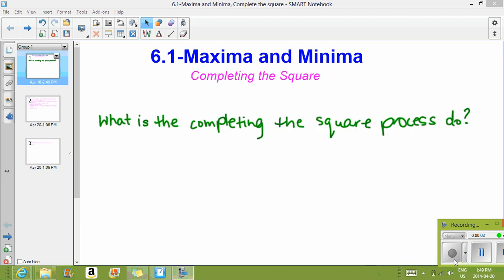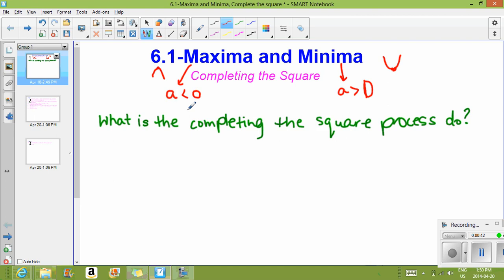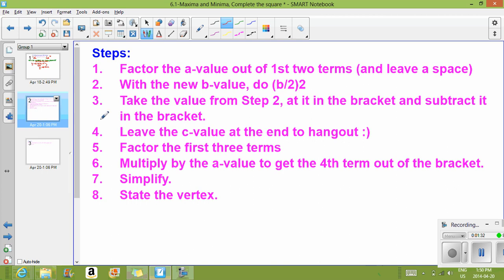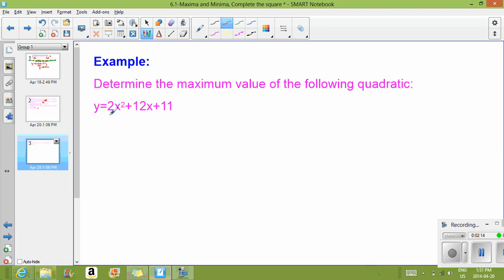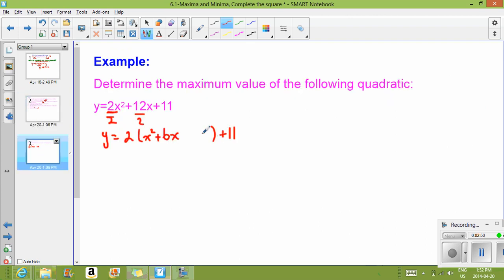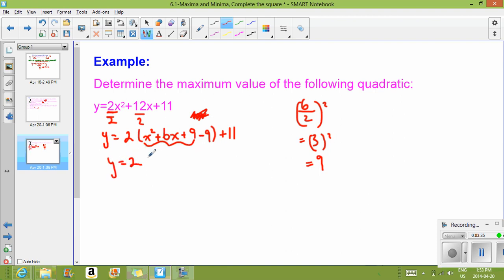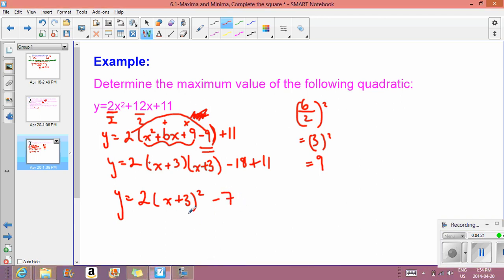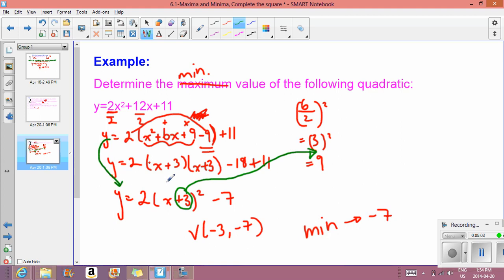6.1-Maxima and Minima, Complete the Square